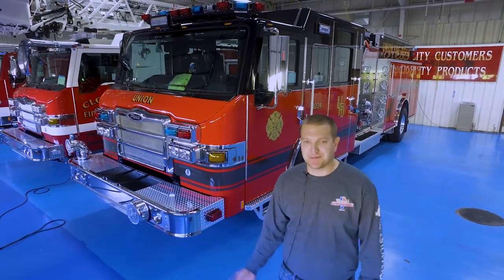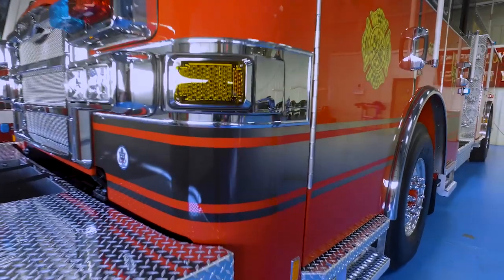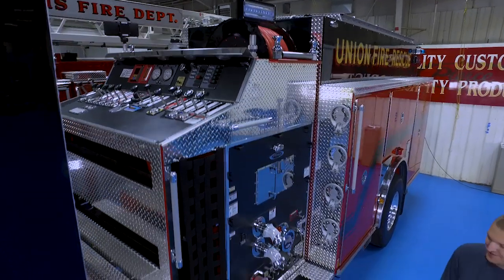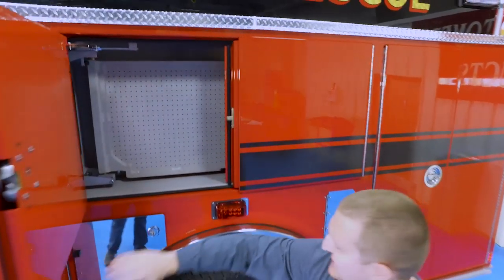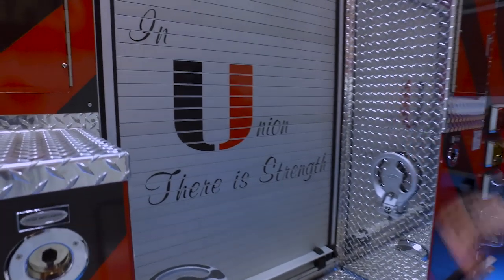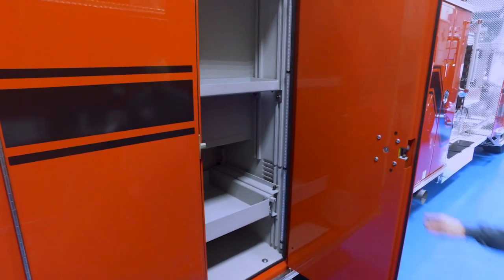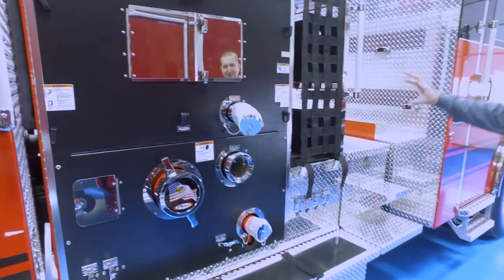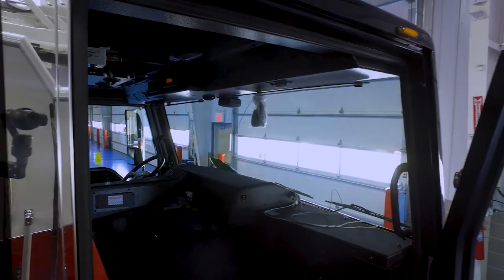Impel® Pumper – Union FPD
Traditionally, the Union Fire Protection District chose the Quantum cab, Detroit Diesel engine, and a two-stage pump. For the first time with their new 1,000-gallon pumper, they chose the Impel cab, 450 hp Cummins engine and a single stage pump.

For an overall perspective on the scene, the department continues to go with a top mount pump panel. This gives the operator a visual on both sides of the truck for effective scene operation. Showing off the local high school pride, the apparatus features the school’s theme and colors. The SCBA doors are latched with recessed D-ring handles.

CHASSIS
Chassis: 70” Impel® cab with 10” raised roof
Seating capacity: 5
Overall height: 10’ 4”
Overall length: 35’ 3”
GVW rating: 53,800 lb
Safety: Side Roll and Frontal Impact Protection
Front axle: TAK4® Independent Front Suspension, 22,800 lb
Rear axle: Meritor RS30-185, 31,000 lb
Engine: Cummins L9, 450 hp, 1,250 torque

BODY
Material: Aluminum
Shelving: Adjustable, up to 500 lb
Doors: Lap
Pump: Waterous, 1,500 gpm
Tank: 1,000 gallons
Foam system: Husky™12
Foam cell: 60 gallons

Job No: 33755
Dealership: MacQueen Emergency Group